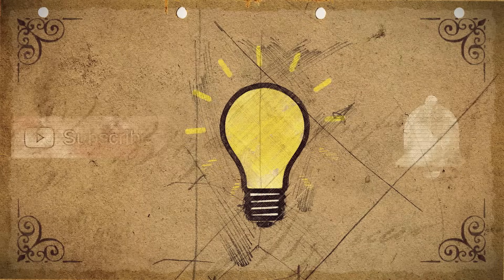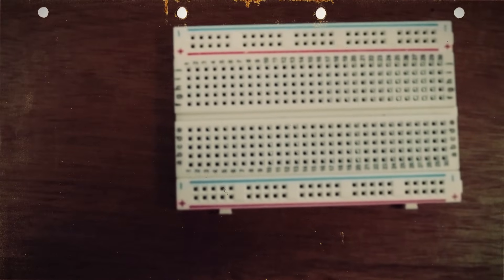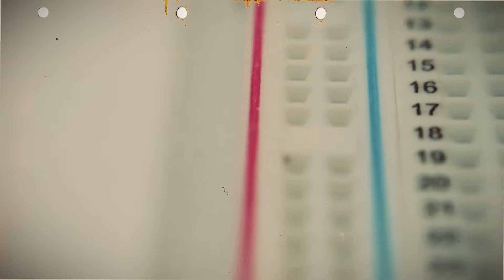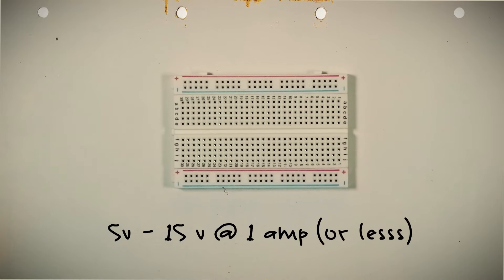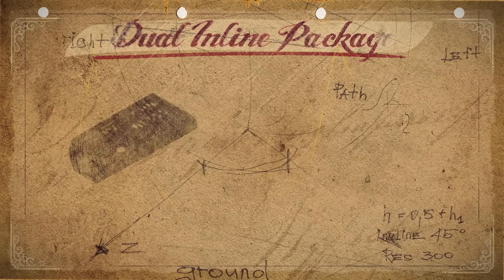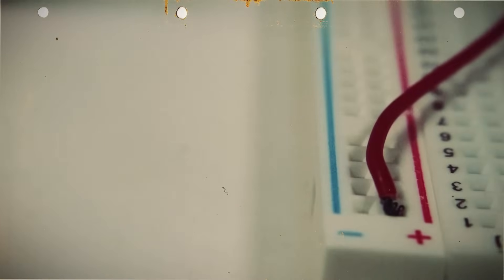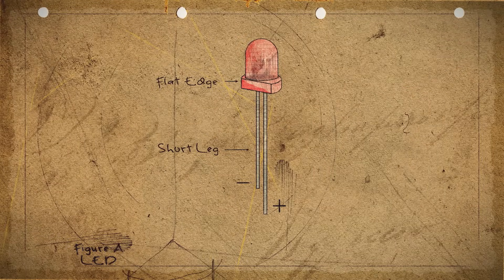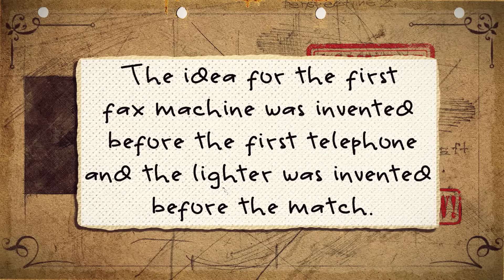Breadboards - All You Need To Know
ENOUGH WITH THE BREADBOARD PUNS ALREADY! If you ever want to get into electronics, breadboards are a necessity for quickly building and testing circuits. So let's take a look at what makes them so useful and how to use them to make a simple circuit!